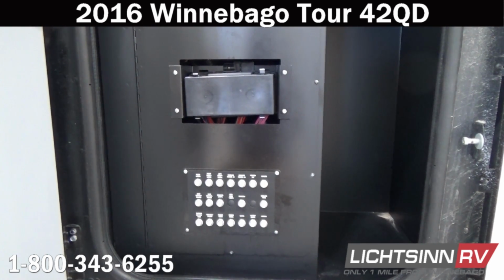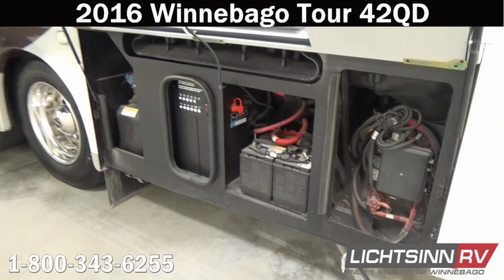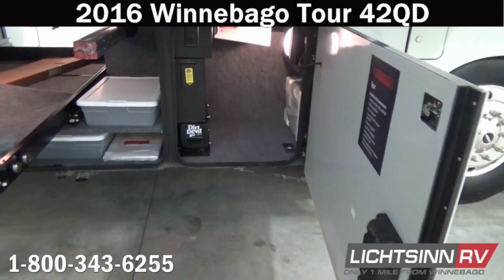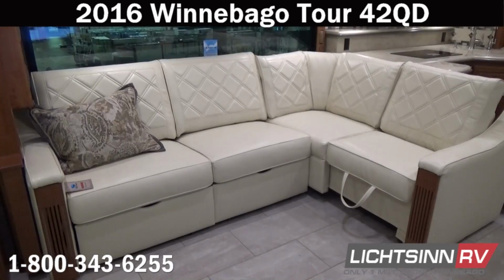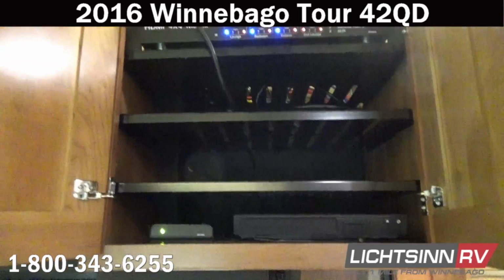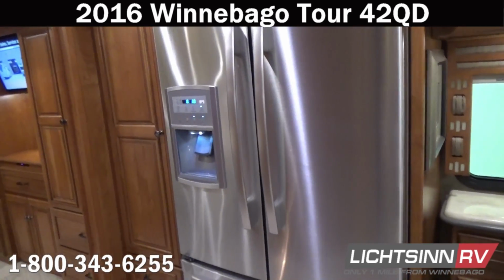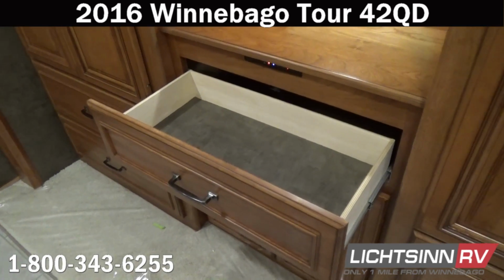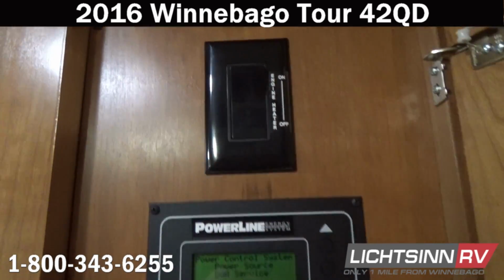Lichtsinn.com - New 2016 Winnebago Tour 42QD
Attention to detail has never looked so good. Welcome to the Winnebago Tour and Itasca Ellipse. Of course, the foundation of its beauty lies in the revolutionary Maxum tag axle chassis with lowered rail construction that delivers a superior ride with astonishing exterior storage capacity at 196 cubic feet.

You will grasp the power of the 450-hp Cummins diesel engine in the Flexsteel luxury six way adjustable cab seats that come standard with a power footrest, heat and massage, and power lumbar support.

The all electric coach includes an induction stove top and eliminates the need for LP. Stunning interior elements such as Corian countertops, porcelain tile flooring, LED ceiling lights, a security safe, and an electric fireplace add to the luxurious ambiance. Comfort meets luxury meets efficiency. Behold the Tour and Ellipse, refined for the sophisticated RV enthusiast.

This coach is powered by the tried and true Cummins powertrain:
1. Cummins ISL 8.9 litre with Independent Front ZF Suspension
2. 450 Horsepower
3. 1250 lbs. feet of torque or power
4. Six speed Allison transmission 3000 MH Series with grade braking and engine exhaust brake

Includes the following factory installed options:
1.  Ultra leather dual control Rest Easy sectional sofa
2.  Microwave and Speedcook Oven
3.  Solar panel, 100 watt, paired up with a 2,800 watt pure sine wave inverter
4.  Rear ladder
5.  Home theatre sound bar system
6.  Upgraded 50 inch HDTV in main living
7.  Tailgate package, which Includes
     a.  Refrigerator and freezer
     b.  Electric range top
     c.  15 ft water hose
     d.  18 inch flexible water spout with shutoff
     e.  Bottle opener
     f.  Cold water access port
     g.  Garbage bag holder
     h.  Paper towel holder
     i.  Additional storage

Includes the following exterior highlights, in addition to the specifications on our website page and brochure:
1. 196 cubic feet of basement and exterior storage
2. 150 gallon fuel capacity
3. 6 gallon LP capacity for gas grill only
4. 50 amp electrical service
5. TrueAir Maximum Comfort AC system with three 13,500 BTU roof air conditioners with 2 heat pumps and 3 condensation pumps
6. Aqua Hot 450D hydronic dual zone heating system with continuous unlimited hot water and engine preheat.
7.  Dual powered patio awnings with LED lighting, 14 ft 6 inches and 17 feet
8.  Six 12 volt deep cycle Marine RV AGM (Absorbed Glass Mat) sealed batteries (maintenance-free)

At Lichtsinn Motors our website has full video walkarounds on each RV, making it easy for you to purchase. On our website you can go for a virtual test drive, purchase your RV over the phone or the internet, and then take delivery at our dealership, which is only 1 Mile from Winnebago, Itasca, and Era here in Forest City, Iowa!

Lichtsinn RV is America's closest RV dealer to Winnebago, Itasca and Winnebago Touring Coach, located just one mile north of the Winnebago factory in Forest City, Iowa.